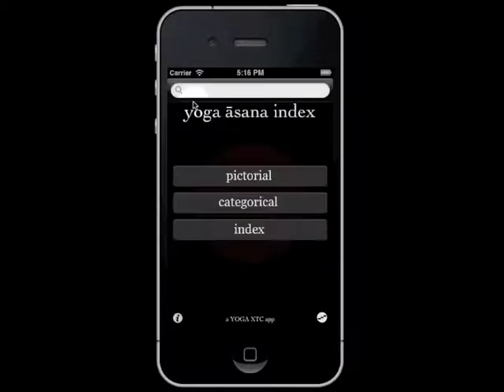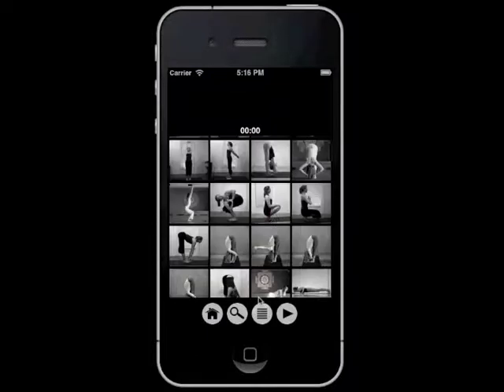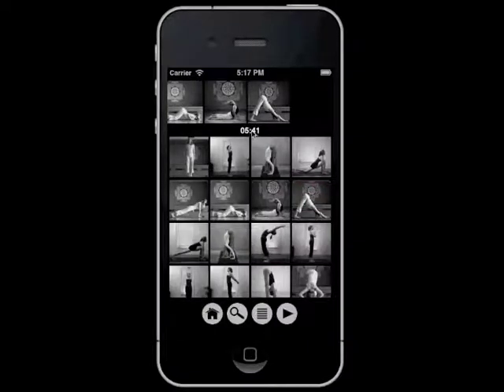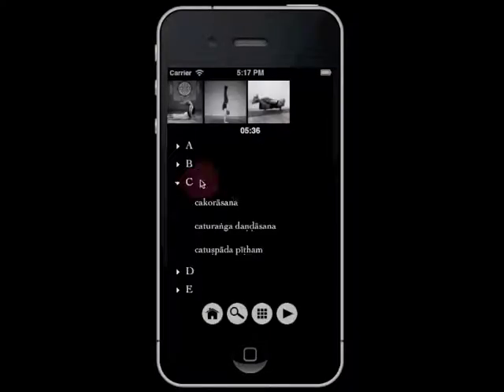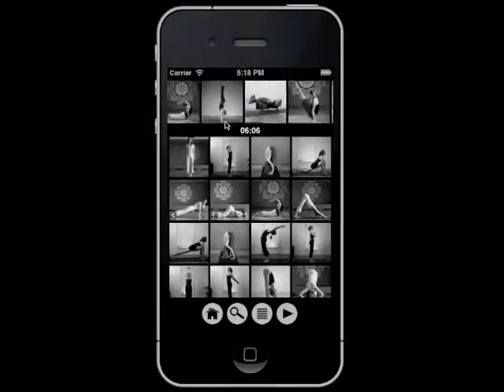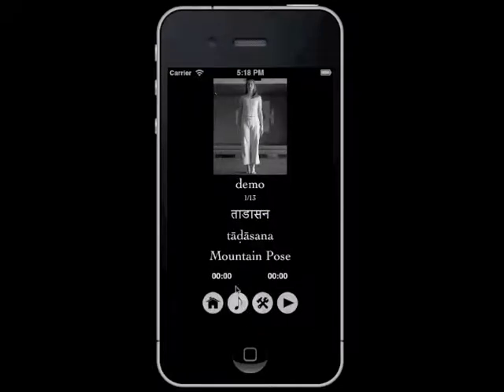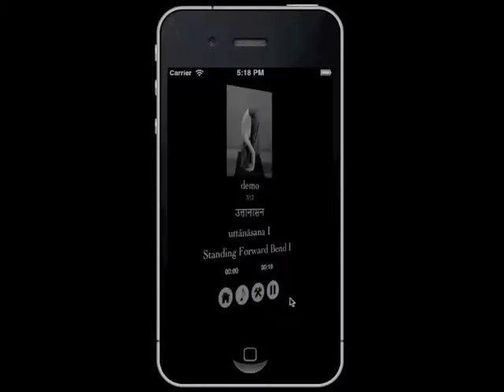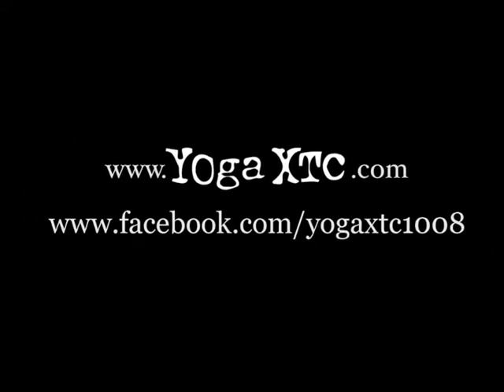Yoga Asana Sequencer: an app for the iPad, iPhone, and iPod touch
A quick demonstration of the Yoga Asana Sequencer feature of the Yoga Asana Index app!  Use this to create a lesson plan for your yoga class, test out your sequence before you teach it.  Create custom routines for your personal practice at home!  This great new feature is now part of the Yoga Asana Index app - now you get two apps rolled into one!